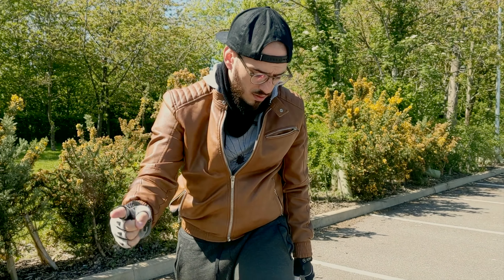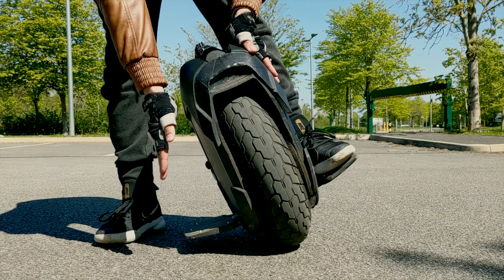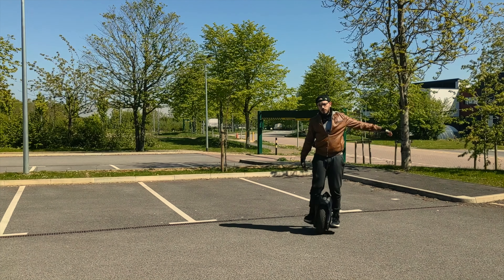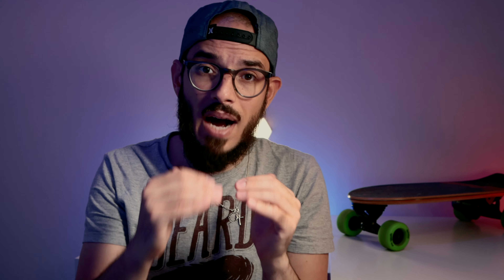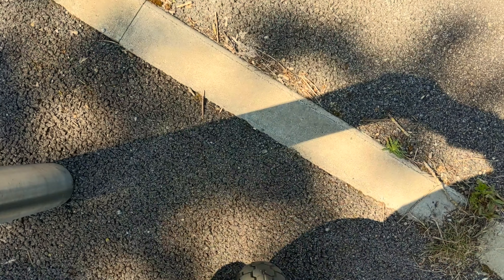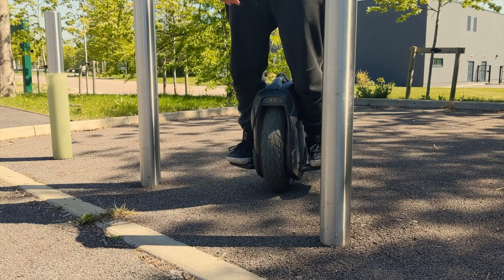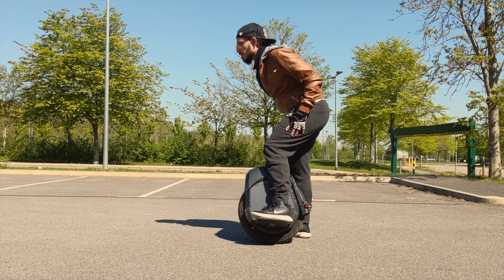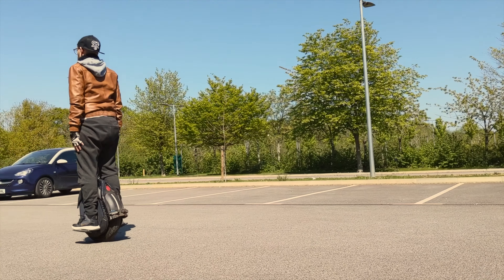Learning How To Ride: Electric Unicycle (EUC) ✅For Beginners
Learning How To Ride: Electric Unicycle For Beginners, whatever is the brand that you use or the Electric Unicycle that you are trying to learn how to ride to these steps and you will be able to ride it.

- CODE: madpack5

This a Learning How To Ride: Electric Unicycle For Beginners or for someone that what's to help someone to learn how to ride.

What do you think about this Learning How To Ride: Electric Unicycle For Beginners? Was is a good tutorial? Do you think it will help you to know much faster how to ride an Electric Unicycle?

Do you think is hard how to ride an electric unicycle for beginners? I have to say that I don't like the way that EUCO shows on their video on how to ride an electric unicycle. Is the way that everyone teaches how to do it so EUCO just brings the same I tried to bring my way on Learning How To Ride: Electric Unicycle for Beginners.

Electric unicycles are my favourite way to travel and yours? Be bold and go for it. Even with the EUCO way or with mine but go for it

⭕ LENS:
Wide Angle:
Anamorphic:
FishEye:
⭕ CAMERAS:
⭕ KEY LIGHT:
⭕ FILTERS AND ADAPTER:
ND Filter
⭕ MICROPHONE:

AUDIO
⏩ VIDEOS: shorturl.at/FHKR9

➡️ Protective Gear:
⏩ VIDEOS: shorturl.at/bgoN2

⭕ My Favourite Protective Gear:
✅ CODE: MPKX10

⭕ GLOVES:
✅ CODE: MADpack